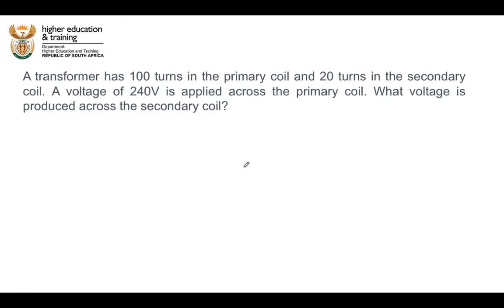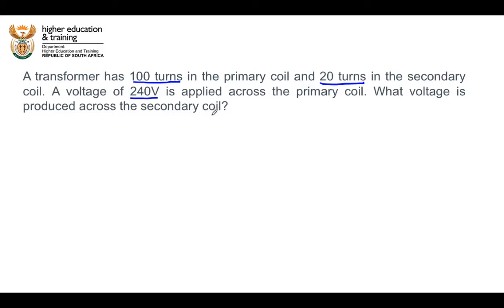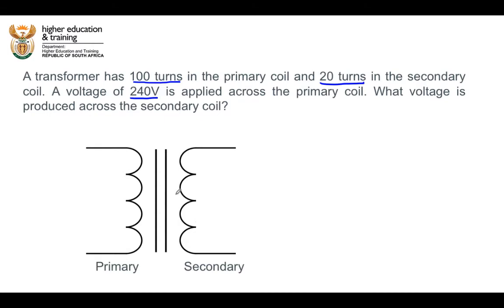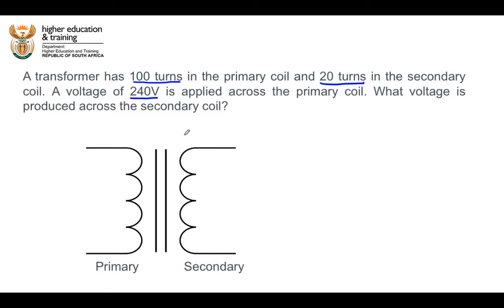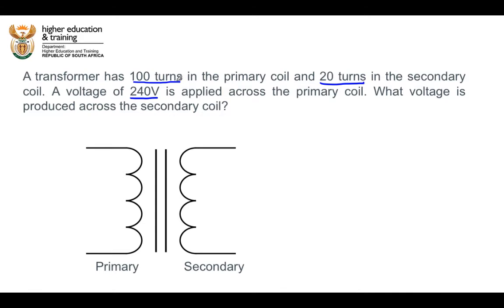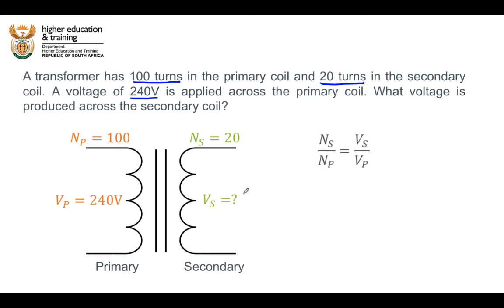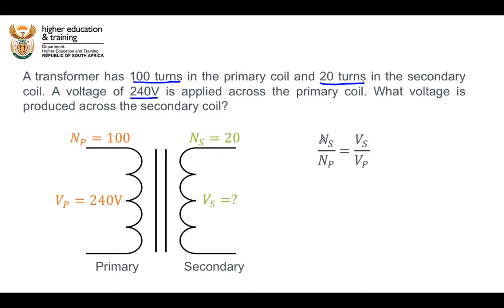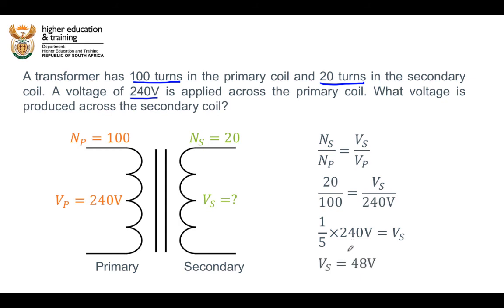08 01 02 Vid002 Electrician Solving Problem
Electrician Solving Problem